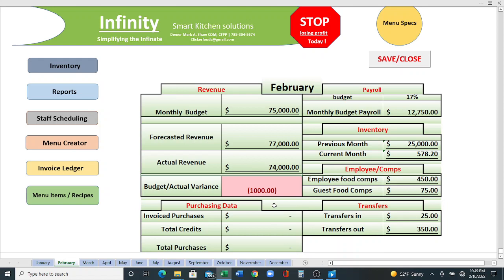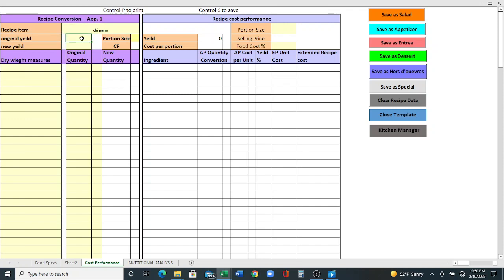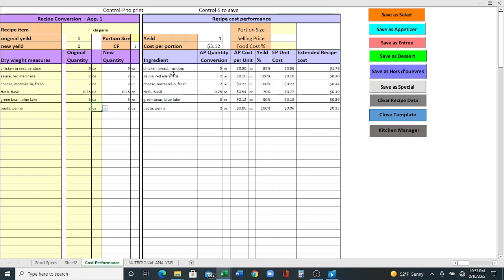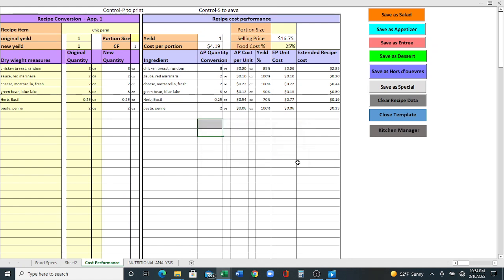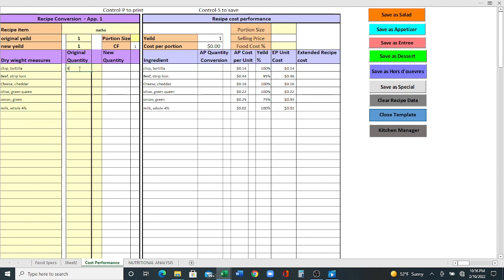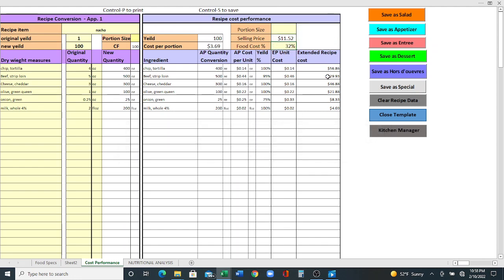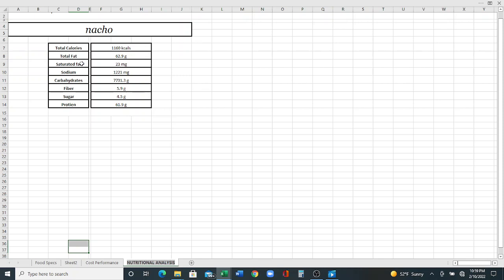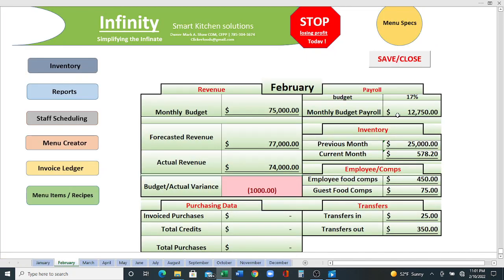Menu Creator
As a part of the Total Kitchen Management system, by Infinity Smart Kitchen Solutions, this video exemplifies one of the most dynamic programs for menu development, giving the user/manager the power to cost, price, and generate nutritional analysis in as short a period of time as 15 seconds.  I will show you how you can accomplish this feet for a 40 item menu in less than 25 mins.  Clearly one of the most powerful tools of its kind in the world.